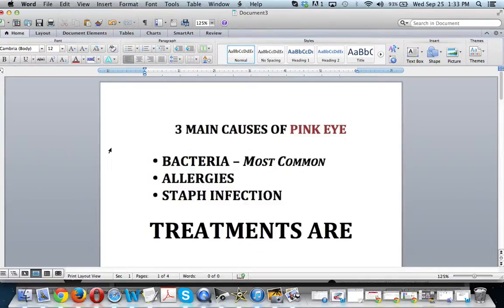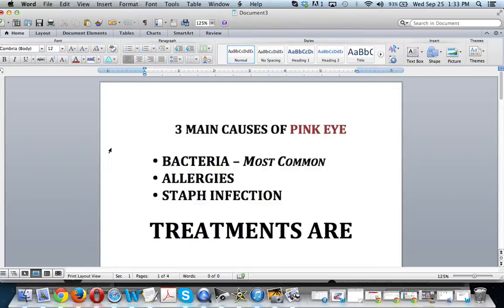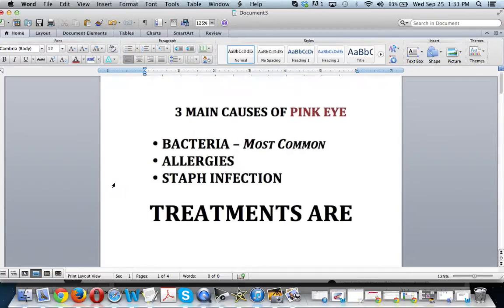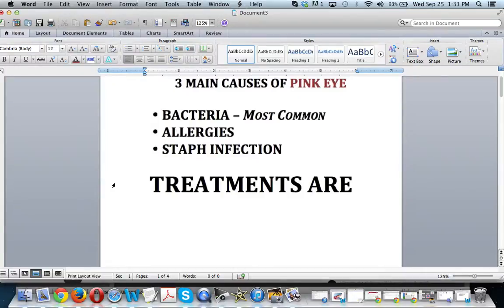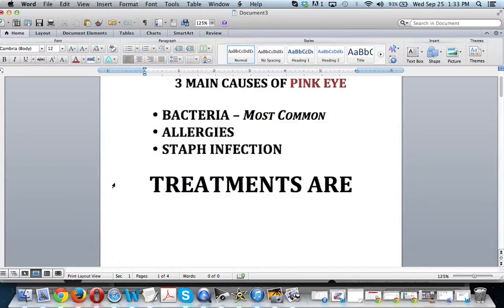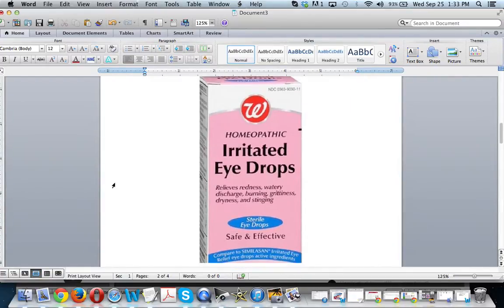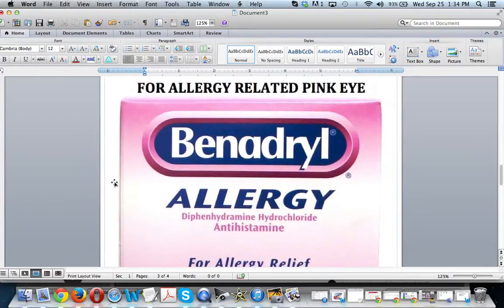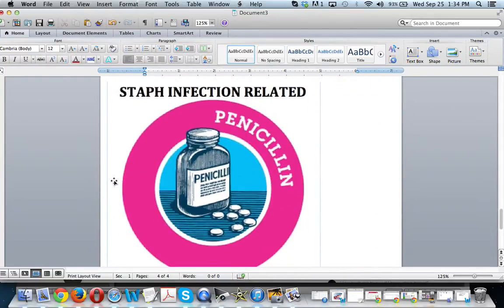Pink Eye Treatments - wikiSymptoms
The treatment for pink eye (conjunctivitis) depends on which type you may have, the most common cases are:

Viral Pinkeye (adenovirus) - This has no cure but do not worry, this will go away on it's own and is usually joined with a cough and sore throat. Patients have said that a particular eye drops (Homeopathic Irritated Eye Drops) which you can pick up at any pharmacy help allot with the irritation.

Allergies - Any type of allergy medication such as Zyrtec or Benadryl should ease some of the swelling. Try not to itch as it will only make the irritation worse and instead apply a warm cloth to soothe your eyes.

Staph Infection (Staphylococcus) - If pink eye was contracted by a staph infection then he or she will have to take Penicillin which is an antibiotic to cure. This remedy should take anywhere from 7 to 10 days unless the condition eases on its own.